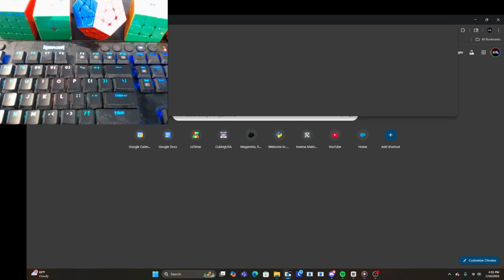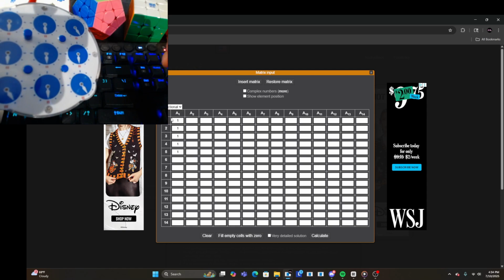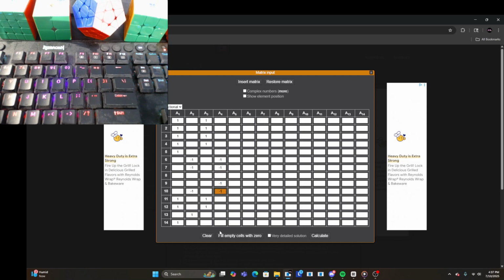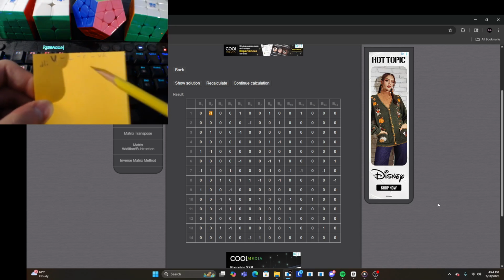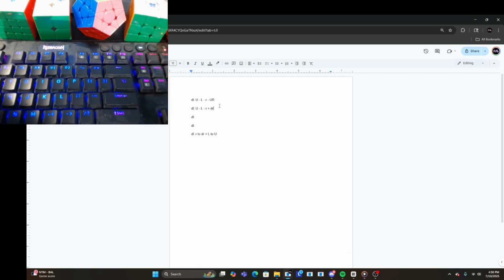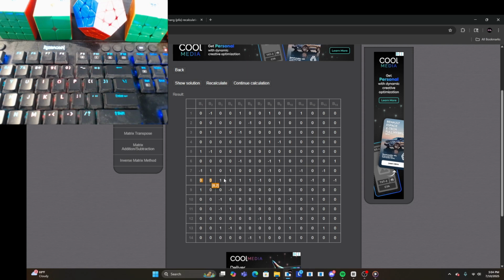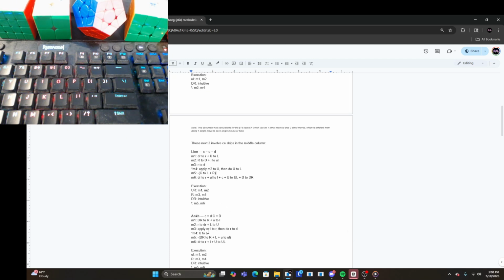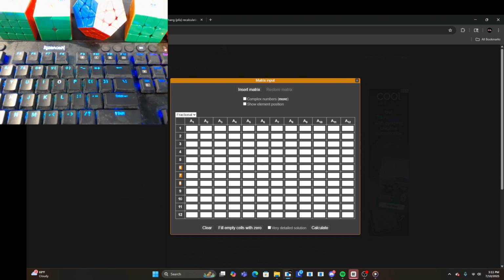How to generate the memo for a clock pinset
Lmk if you have any questions in the comments because this can be kinda confusing.